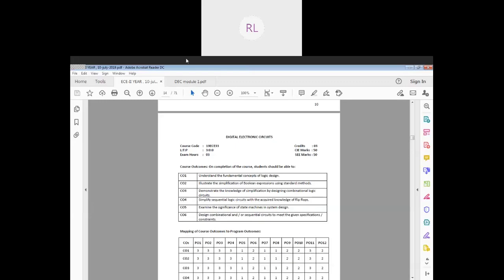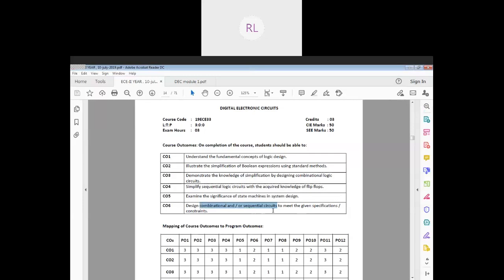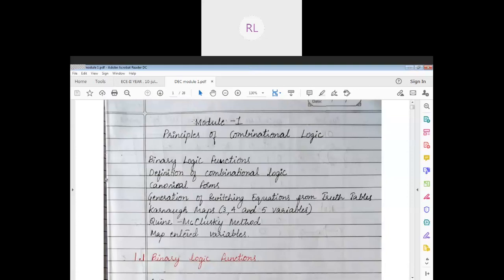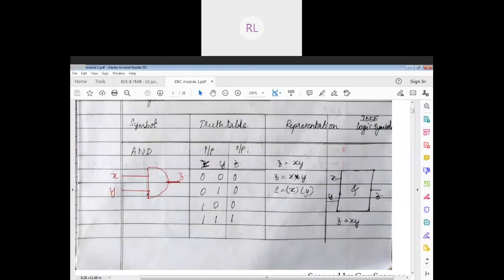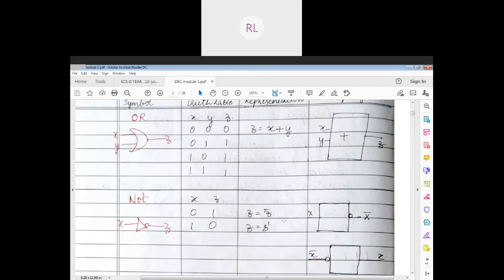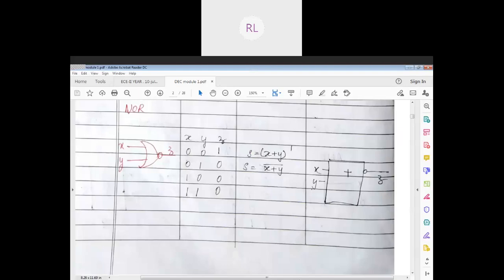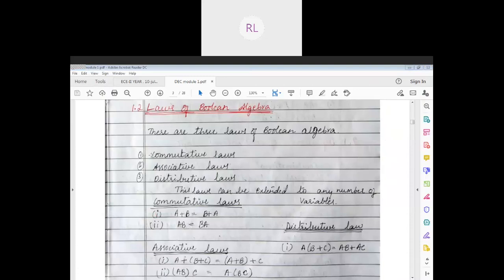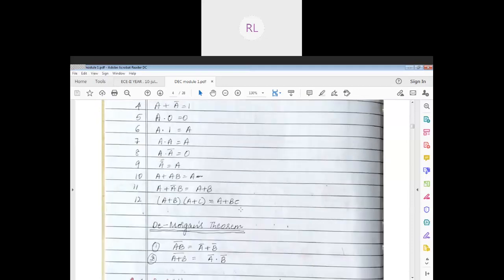L1 , Module 1, Principles of Combinational Logic Binary Logic Functions , DEC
Lecture Videos for Digital Electronics Circuits